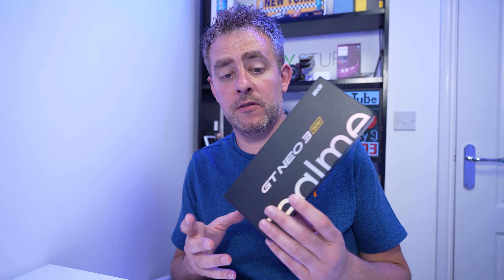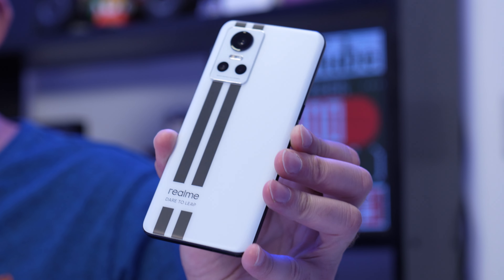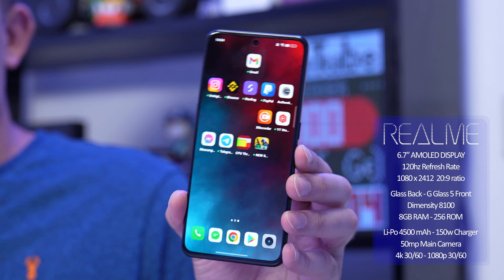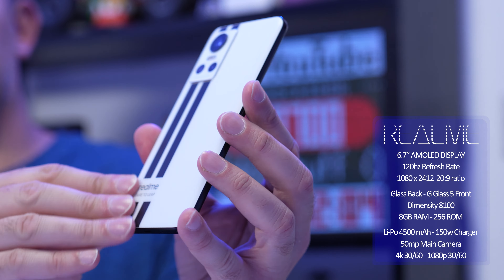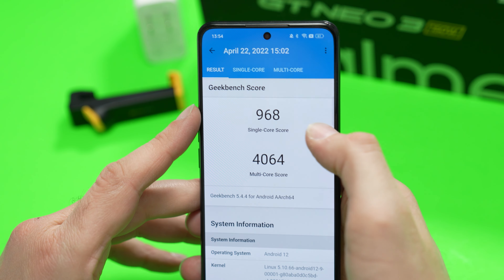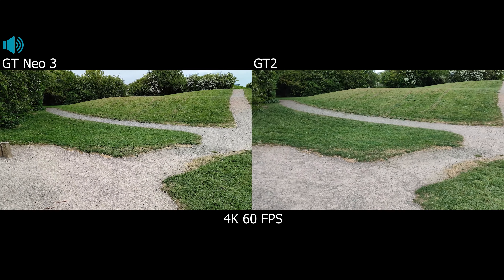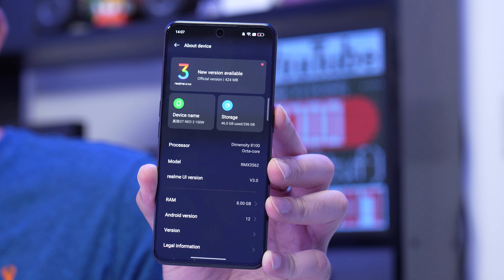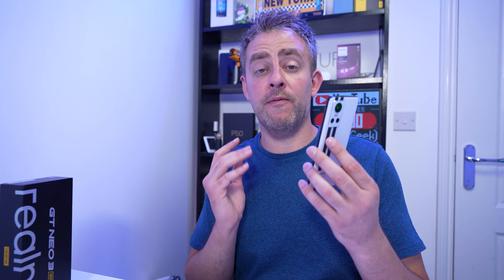Realme GT Neo 3 Review - Do I Recommend The GT Neo 3 ?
Realme GT Neo 3 Review - Do I Recommend The GT Neo 3 - I have been using the GT Neo 3 for over a month now and have conducted camera tests and gaming tests. In this short video I go over the main features and give you my honest verdict on this phone. I am really impressed with the Dimensity 8100 performance ;)

✨Realme GT Neo 3 Specs✨
6.7 inch FHD+ 120Hz AMOLED display.
MediaTek Dimensity 8100 Octa-core processor.
8GB/12GB LPDDR5 RAM, 128GB/256GB UFS 3.1 Storage.
50MP+8MP+2MP Triple rear cameras with OIS, a 16MP selfie camera.
Realme UI 3.0 based on Android 12 OS, support NFC.
4500mAh Battery, supports 150W fast charging.